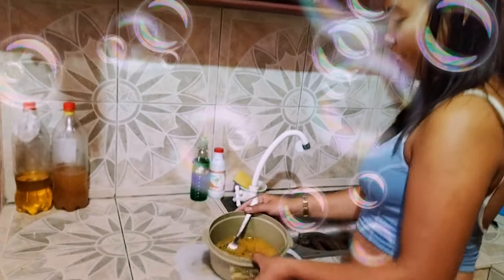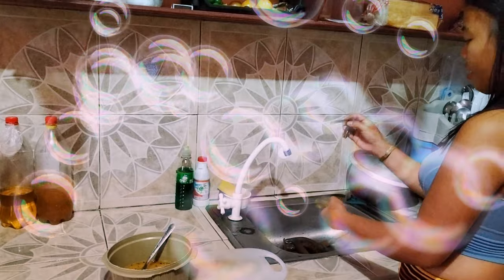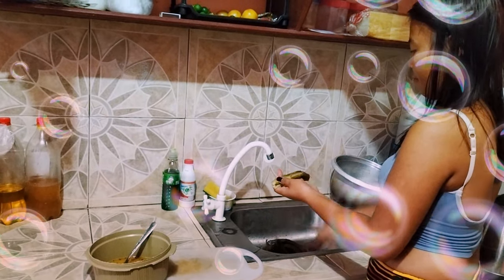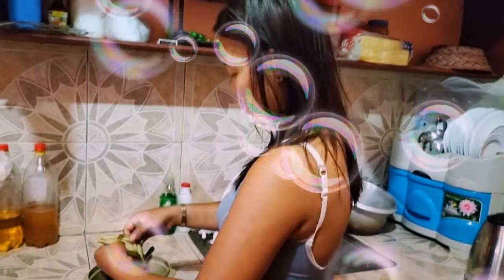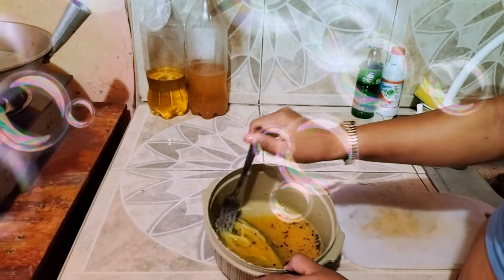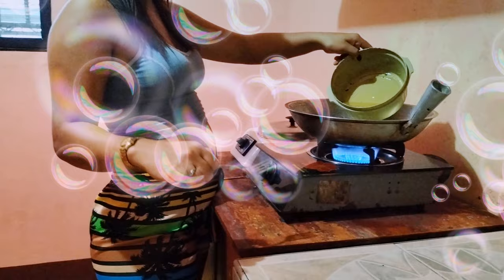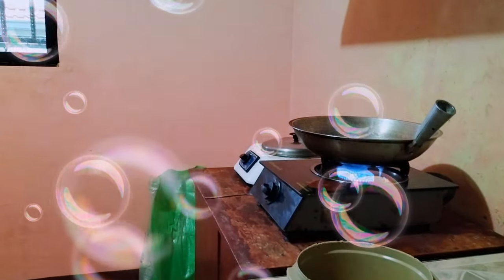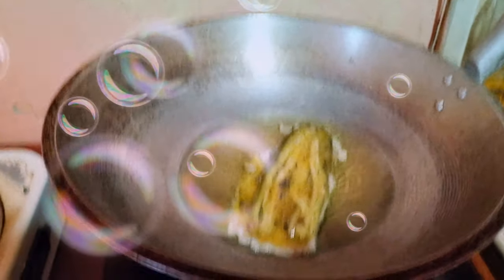cook a breakfast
cook a breakfast and go visit my auntie family more fun for today guys